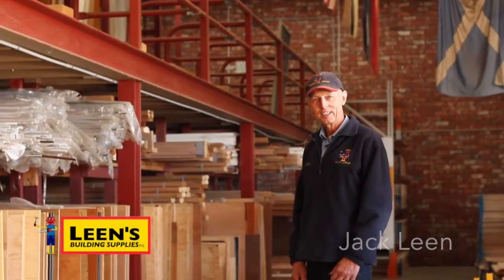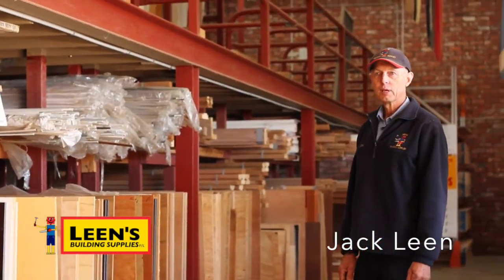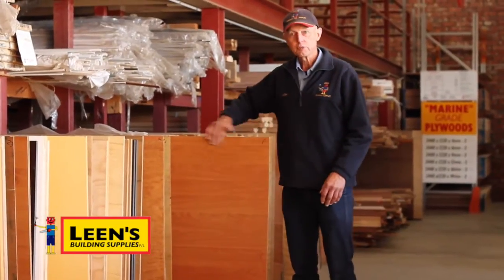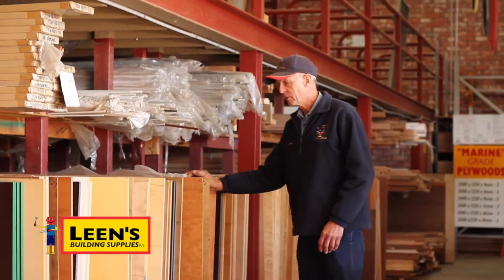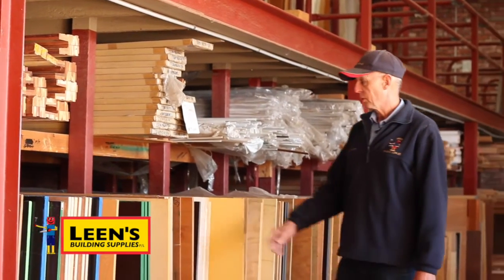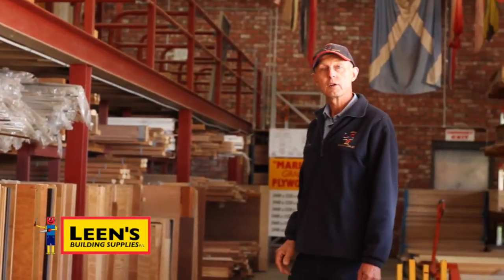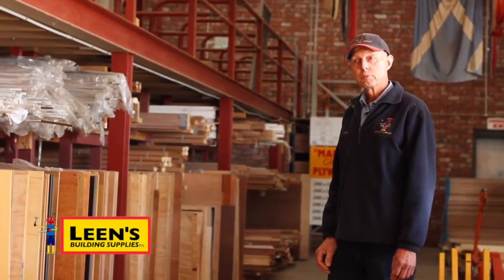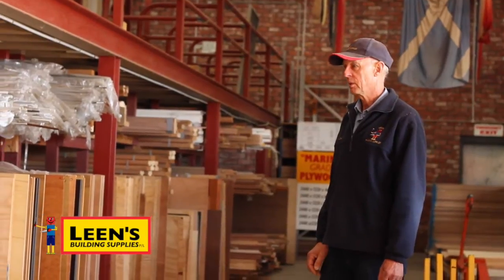Types of Plywood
As Jack explains in this video, plywood panels are available in a wide variety of thicknesses. Structural plywoods have stress grades, five face & back veneer qualities, different bond glue types and in some cases, preservative treatment.